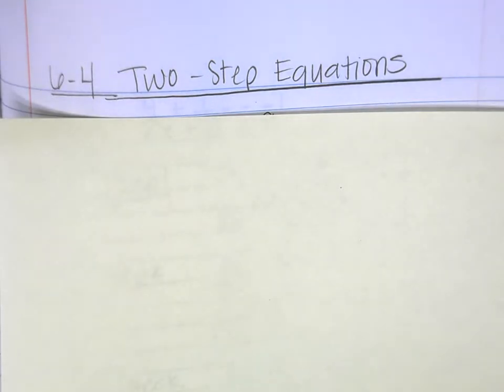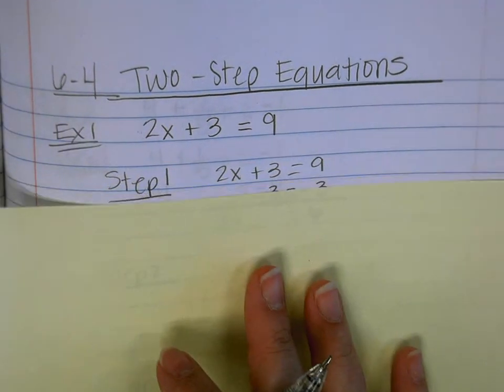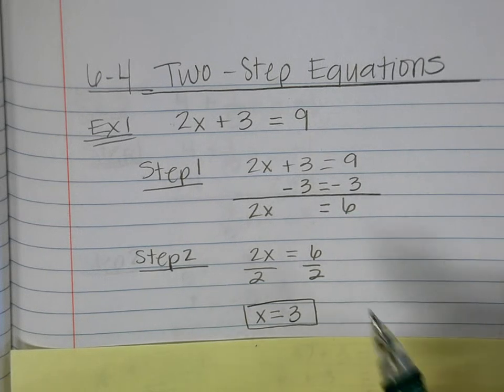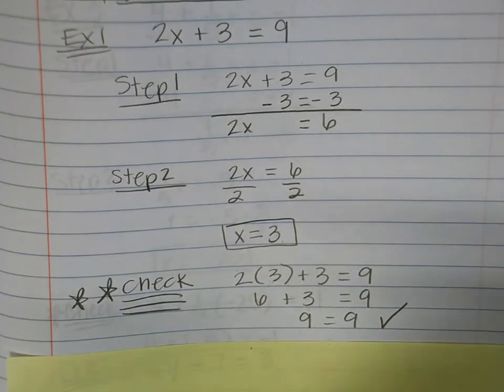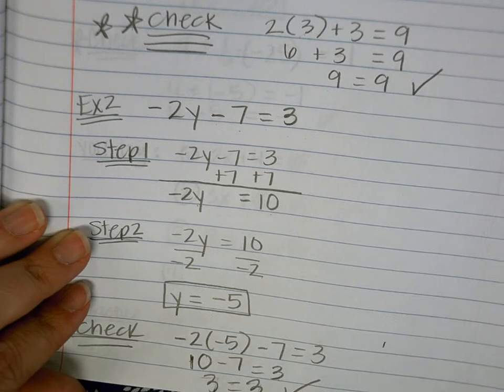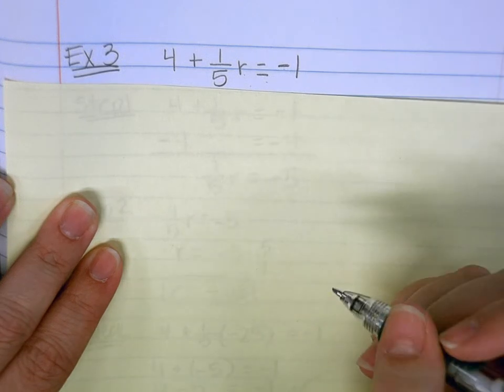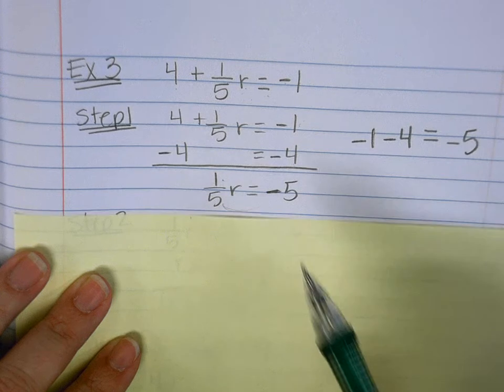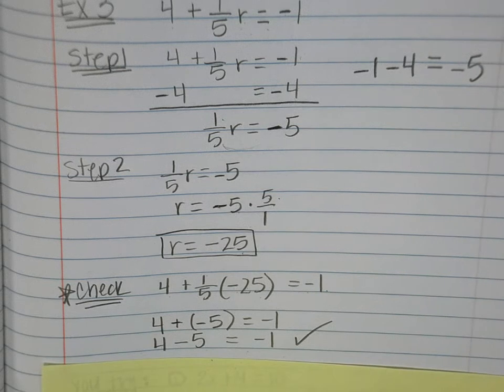Math 7 6 4